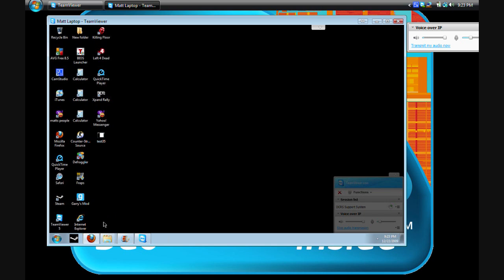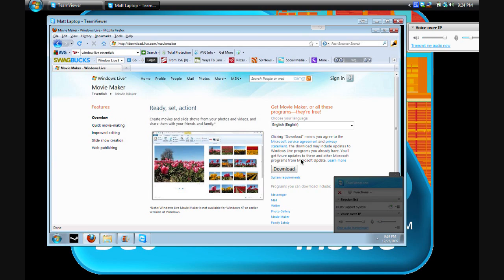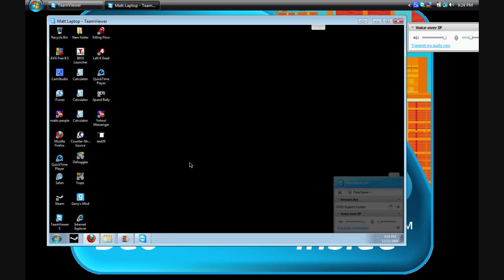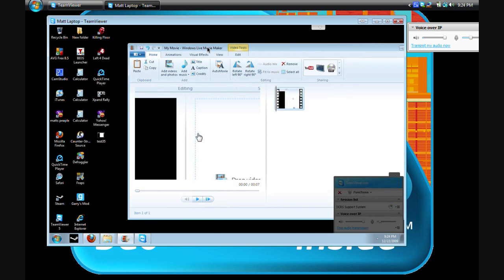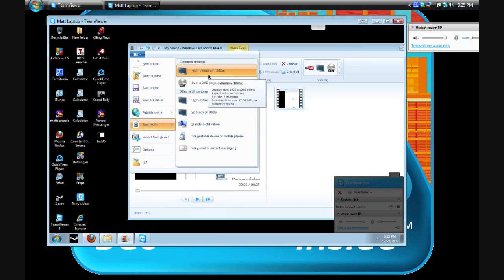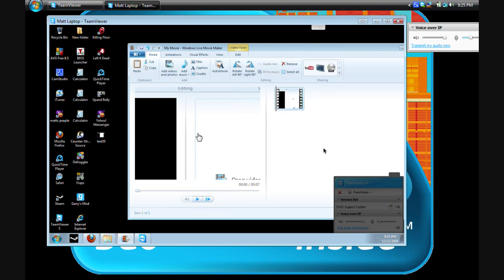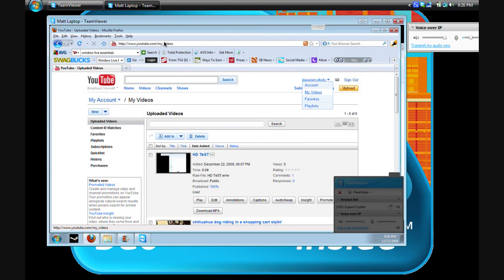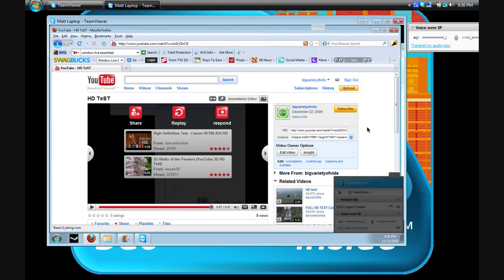Windows 7 Movie Maker HD Settings - BVoV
In this addition to MR7's original video We do this from a Windows 7 Approach.  PLEASE watch that video first, as if you start this one, then you will be lost. Like Seriously.  Here is the link mentioned in the video